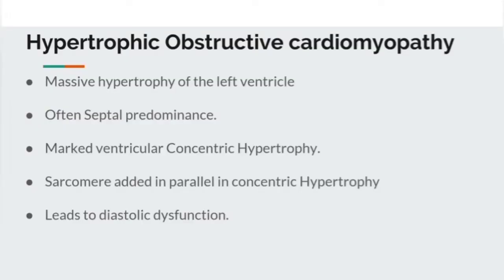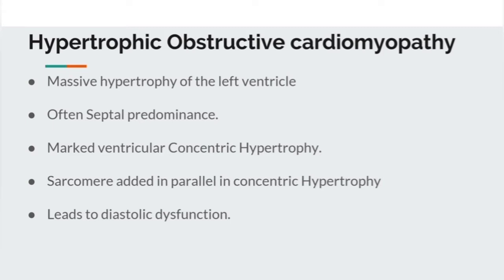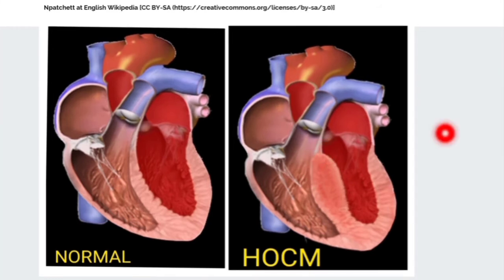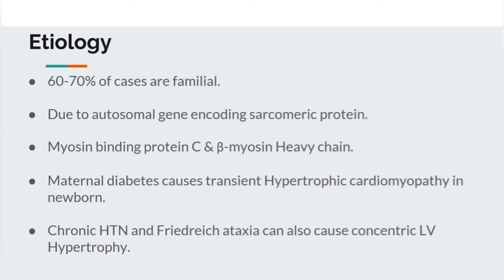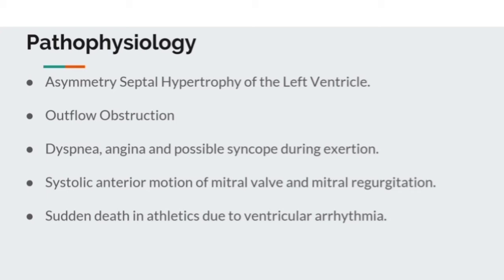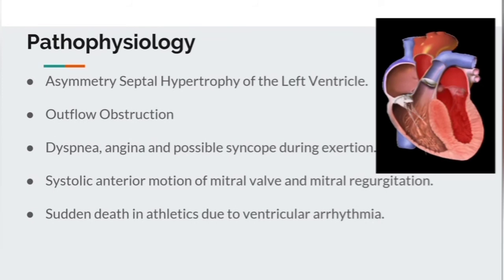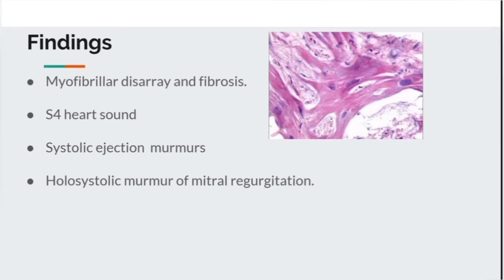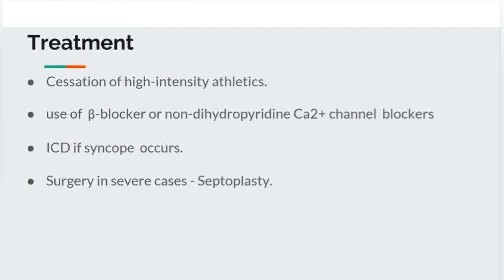Hypertrophic Obstructive Cardiomyopathy INICET FMGE USMLE PLAB NEETPG 2021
MED Live channel focused to provide Medical Education Live Online. Lectures are fully Boards oriented in order to provide aid to people who are preparing for Various prestigious medical licensing examination.